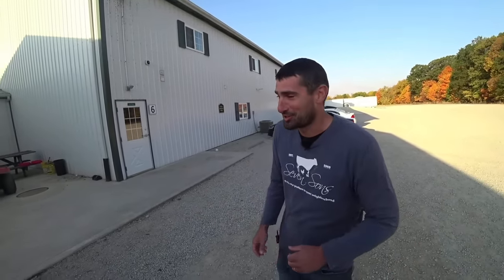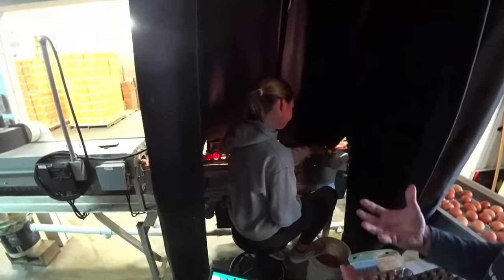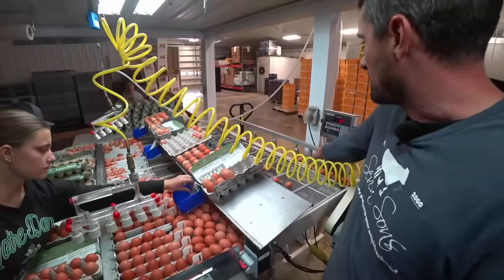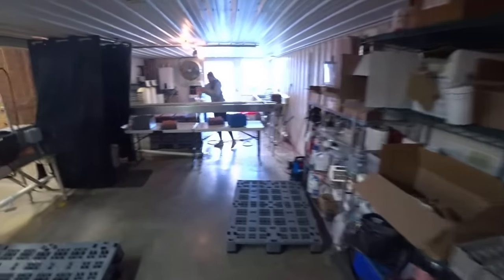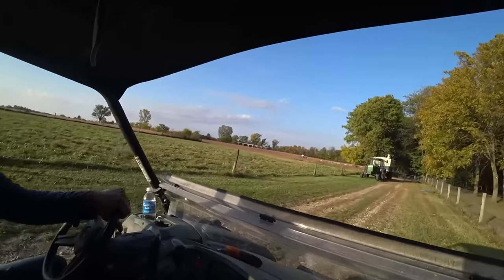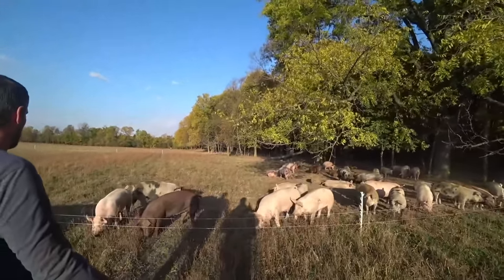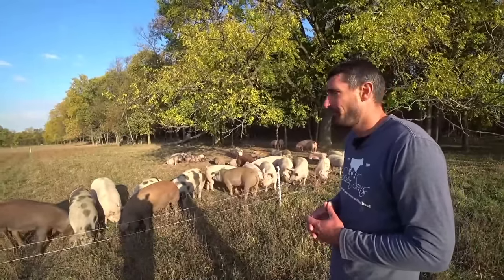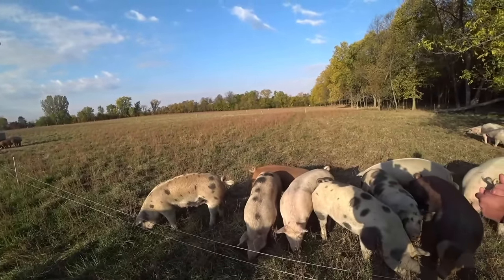LIVE Tour: Seven Sons Farms [Regenerative Agriculture]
The Great American Farm Tour continues at Seven Sons Farms in Roanoke, Indiana! This 500-acre farm is home to grass-fed beef and bison, pastured pork, grass-fed sheep, pastured chickens, layer hens, AND all seven sons of the Hitzfield family!

Join us as Blake Hitzfield, the eldest son and Chief Ranching Officer, leads a LIVE and interactive tour of Seven Sons Farms, all while answering YOUR questions throughout the broadcast. Tune in to learn how the Hitzfields switched to regenerative agriculture, how they've mastered farm marketing, and how they raise thousands of animals on pasture every year. You DON'T want to miss this fantastic farm tour!

Check out the Hitzfield's other business, which help regenerative farmers grow and sell high-quality, farm-fresh products.